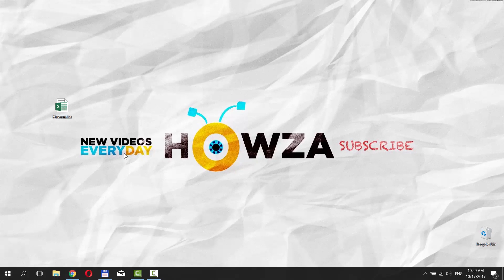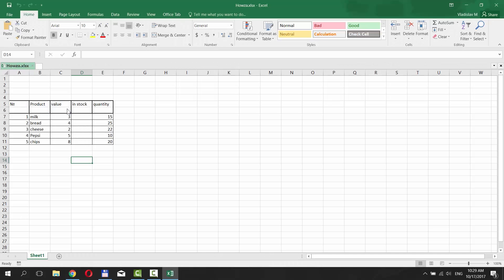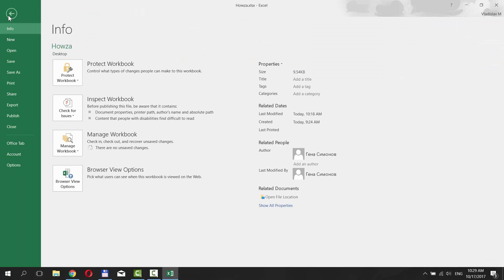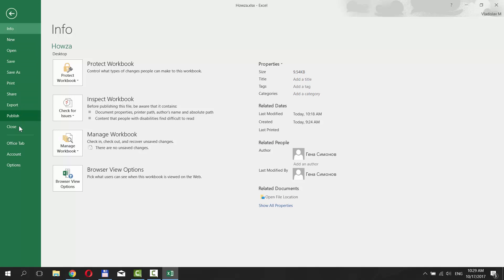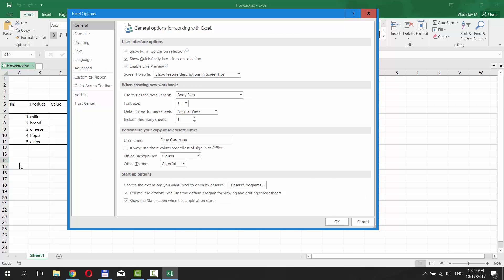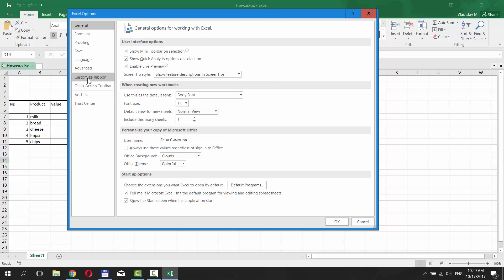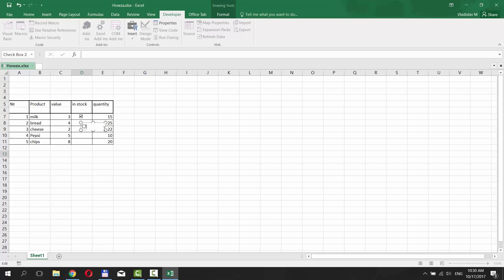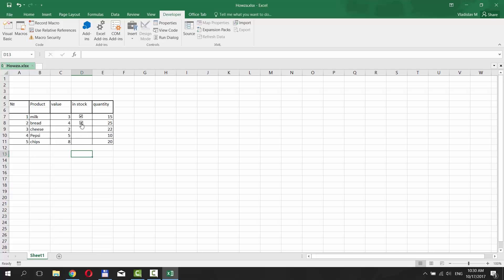How to Create a Checkbox in Excel 2018 | How to Insert a Checkbox in Excel 2018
Today you will learn how to create a checkbox in Excel 2018. First, you need to open Excel or the Excel file you want to work with. There is a menu bar at the top of your app. Click on File. Choose Options.
Click on Customize Ribbon in the new window. Check Developer on the left sidebar. Click OK.
Go to the top menu bar, click on Developer tab. Look for Insert, click on it. You will see different icons in the pop-up. Click on the checkbox. Go to the line where you want to place it. You can move the checkbox or resize it. Delete words Check box and resize it to fit in your cell.
You can click on it to check it.
Let's put one more checkbox. Click on Insert. Click on the checkbox. Go to the line where you want to place it. You can move the checkbox or resize it. Delete words Check box 2 and resize it to fit in your cell. Congrats! You've created a checkbox in Excel 2018.